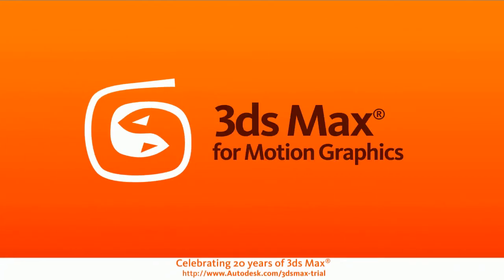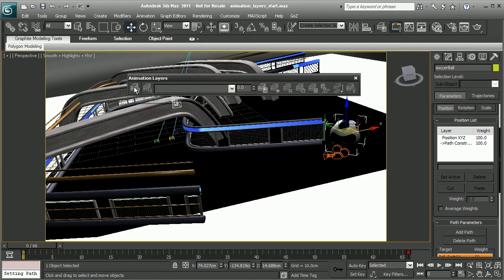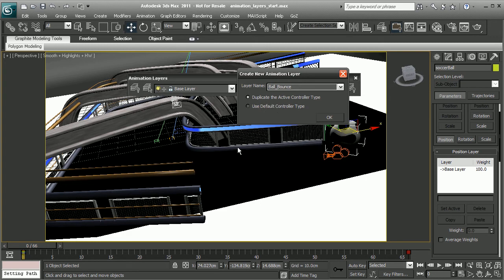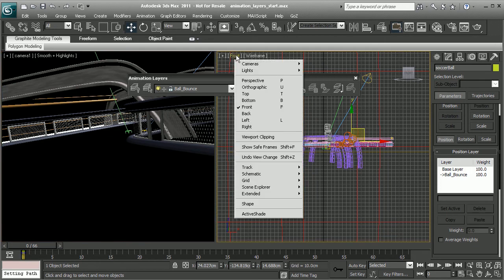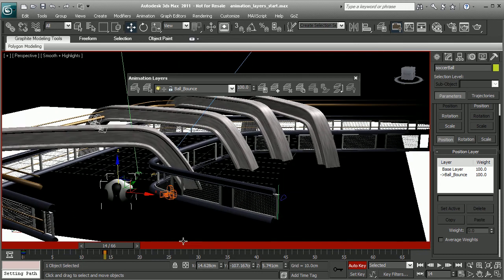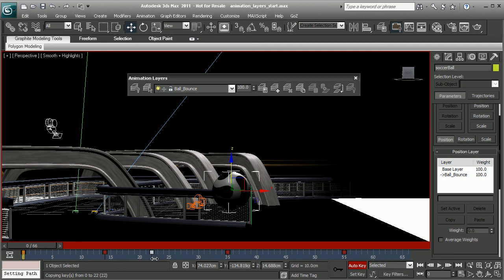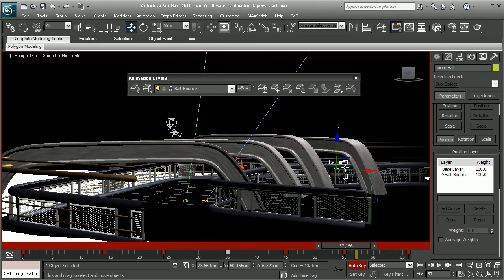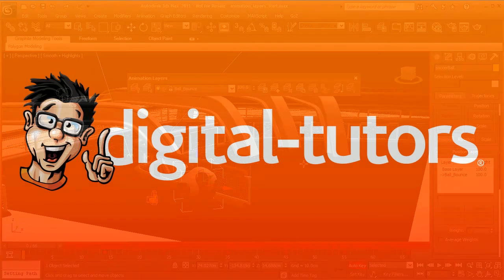Animation Layers in Max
In this lesson we will learn how to work with Animation Layers in Max